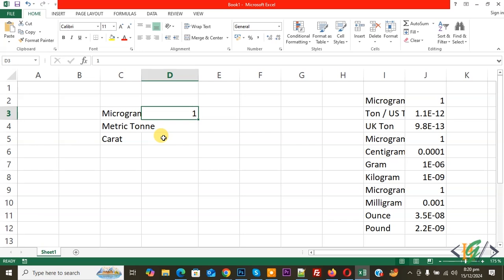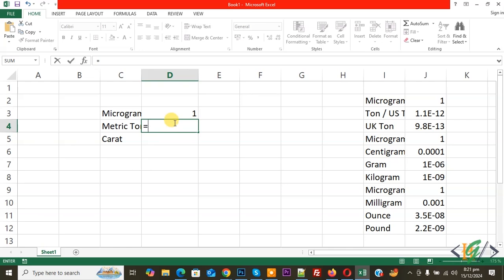How to Convert Microgram into Metric Tonnes / Ton & Carat in Microsoft Excel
In this excel tutorial for beginners you will learn how to convert micrograms (ug) weight unit in to metric tonne / tons and carats using CONVERT formula in microsoft excel. So you can use built-in function / formula for conversion in ms excel.

1- Convert Microgram into Metric tons:
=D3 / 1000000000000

2- Convert Microgram into Carat:
=D3 * 0.000005